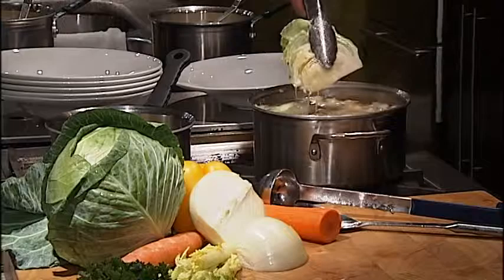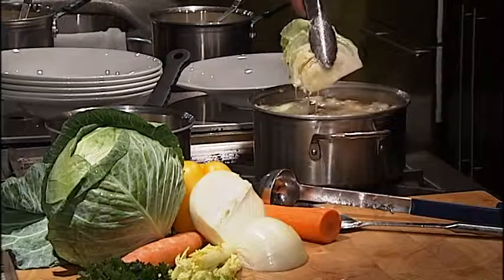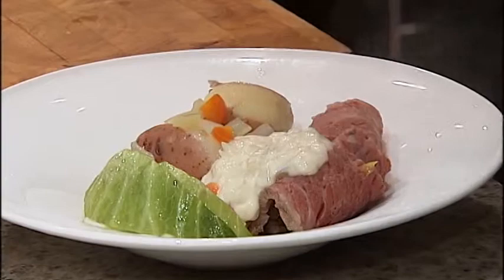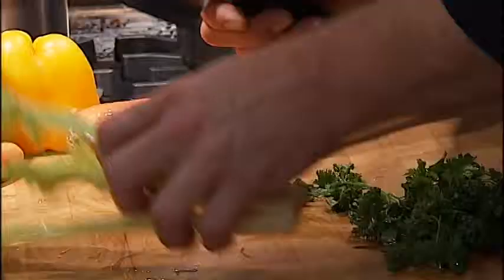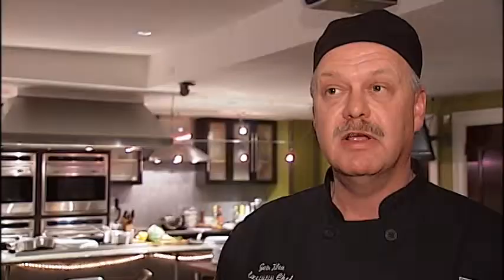CHEF GEIR - THE MANSION ST PATS-PKG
Saturday morning at the Mansion cooking school the day before St. Patrick's day 2013 in Savannah.  Interviewed live by WSAV-TV over 4 segments of 3-4 minutes each half hour.  This is a "summary" of all four live session and one recorded session.